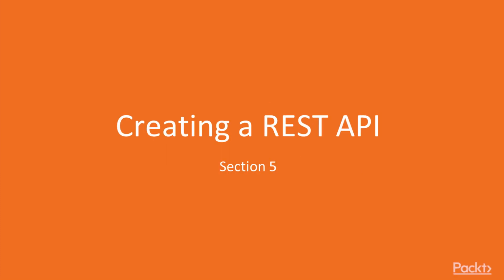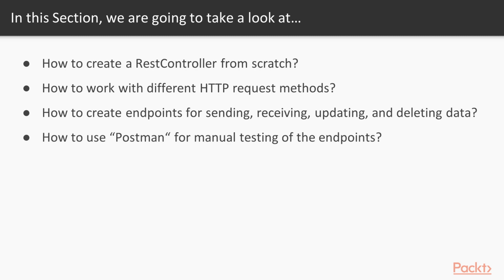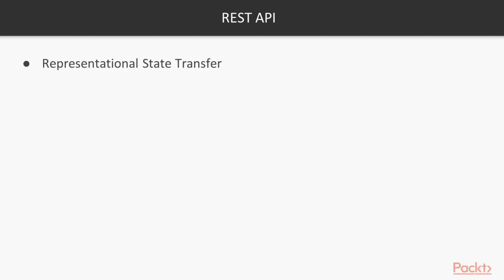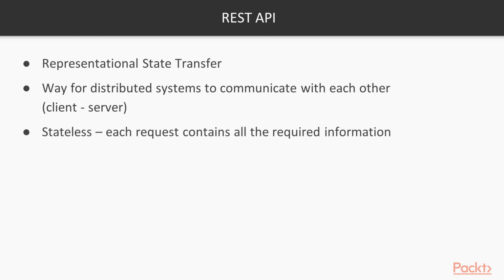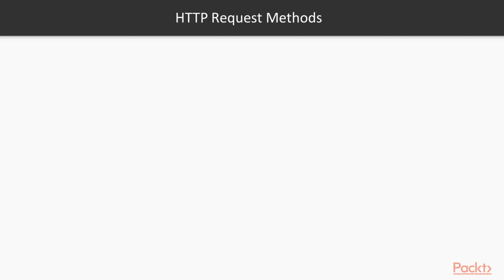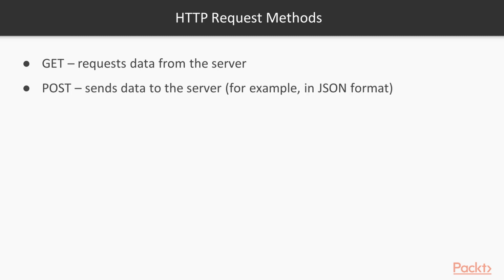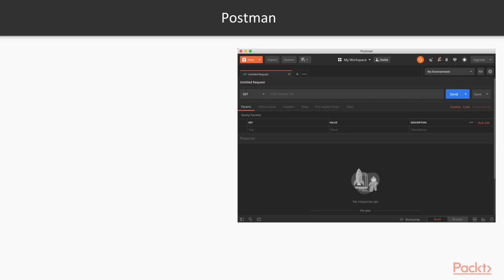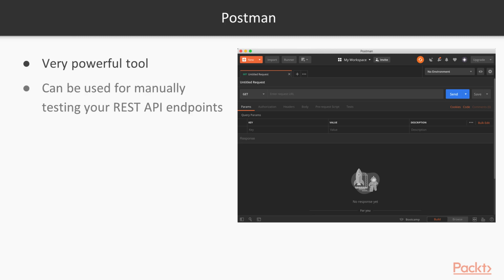Learn Application Development with Spring 5 : Creating REST APIs with Spring | packtpub.com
This video tutorial has been taken from Learn Application Development with Spring 5. You can learn more and buy the full video course